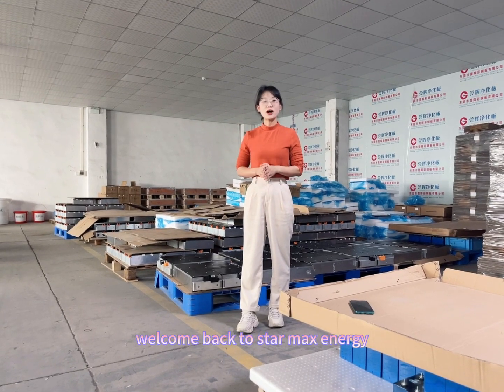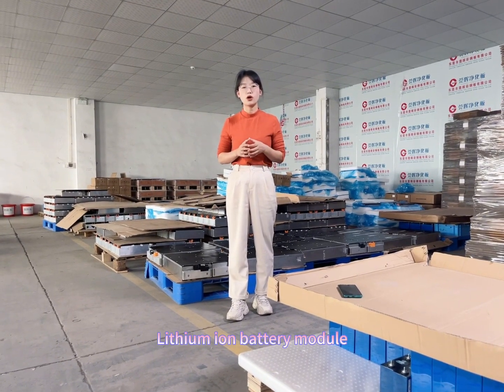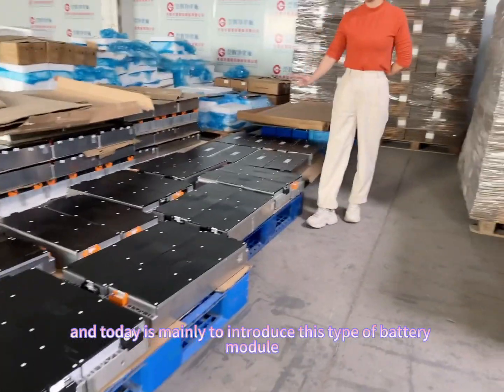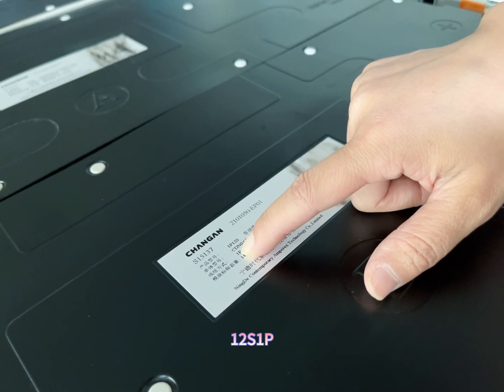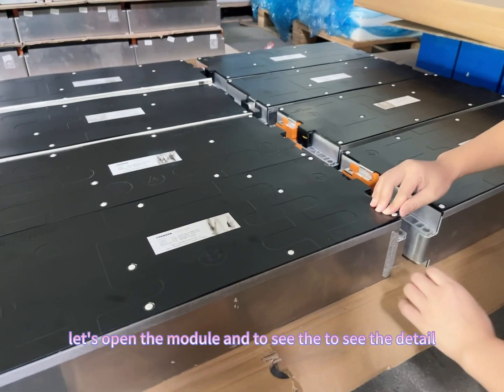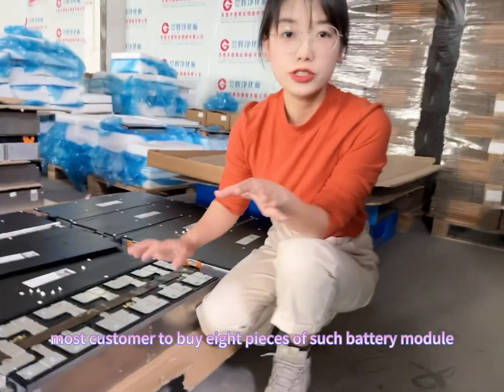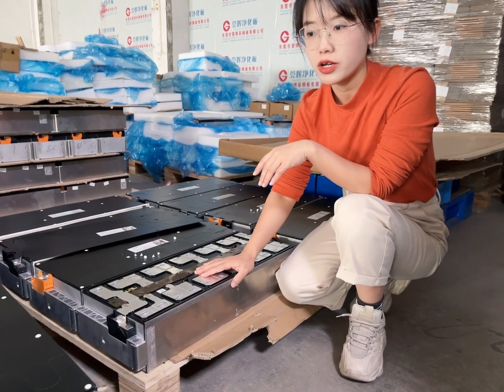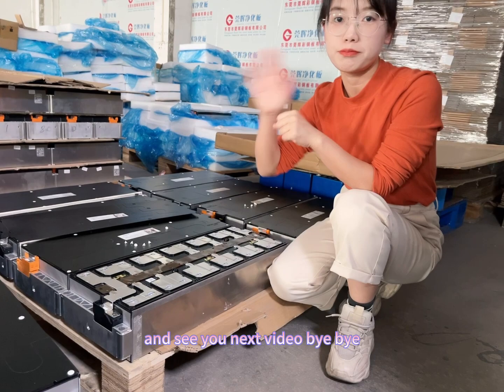CATL battery 12S1P 147ah battery module for Nissan Leaf car replacement